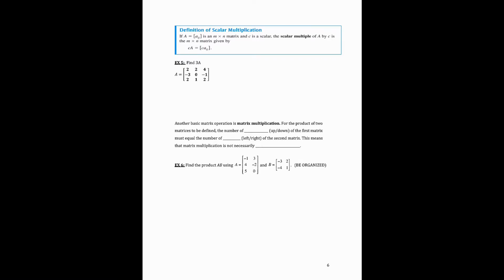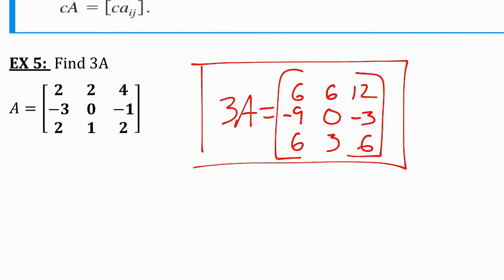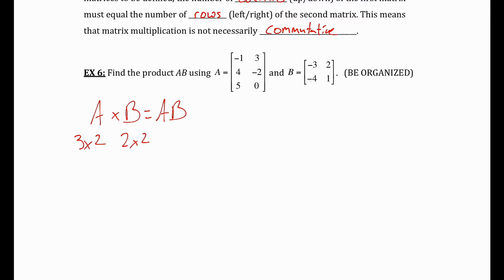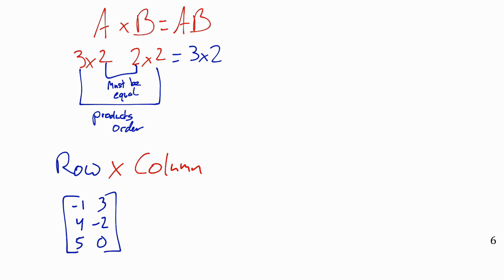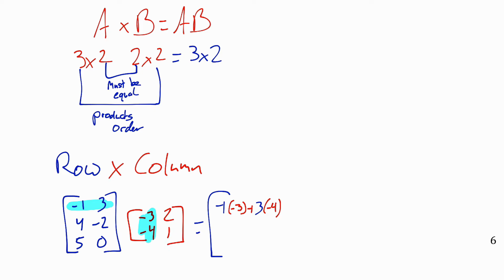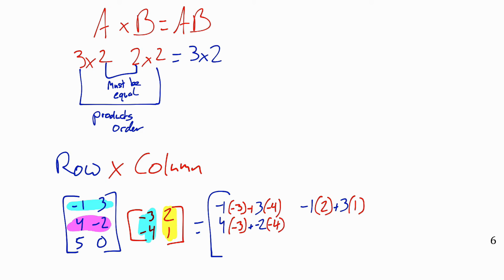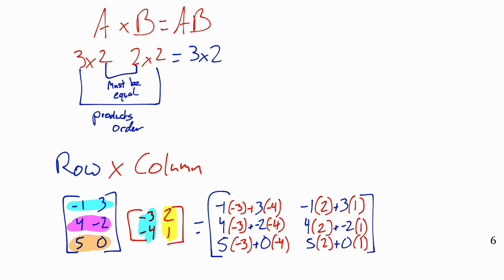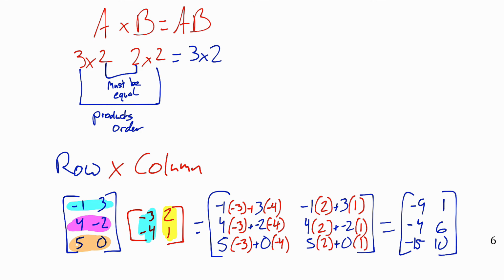TPC 8.2 Notes Part 2